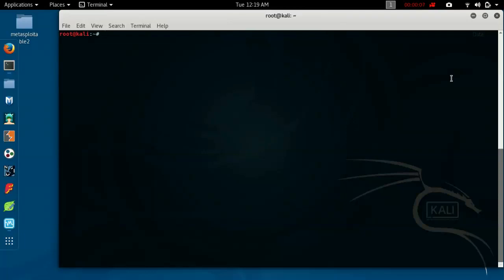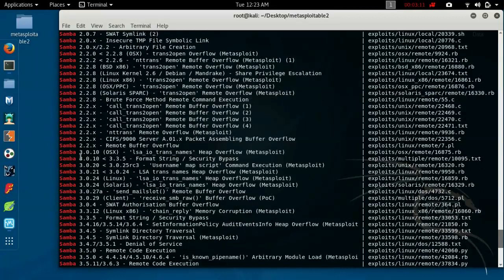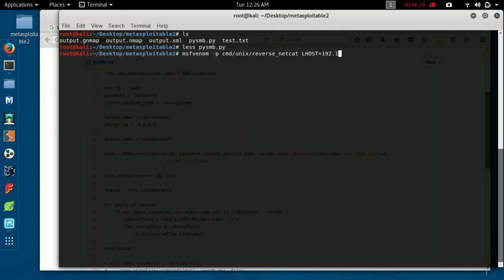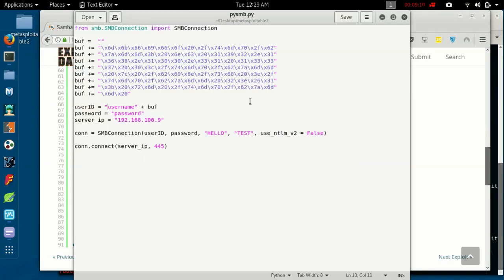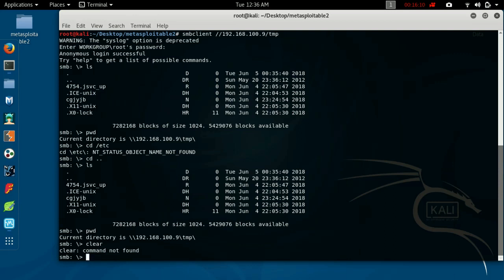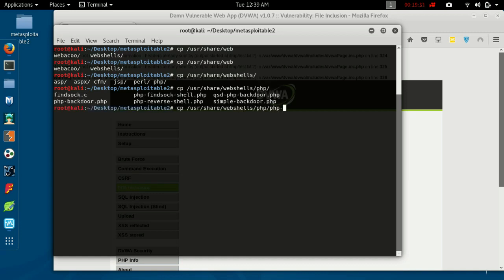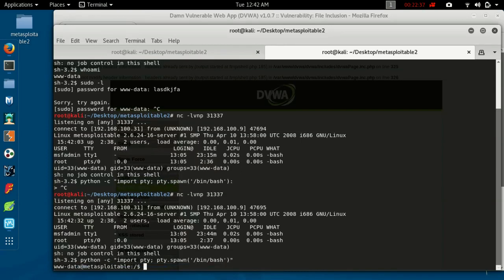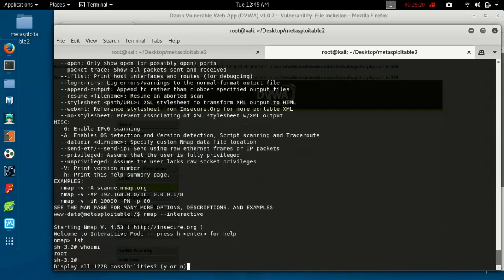Metasploitable 2 - Without Metasploit | Samba smbd 3.X-4.X | DVWA + SMB | Privilege Escalation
Exploiting Samba smbd 3.X-4.X manually is fun.
- Open Ports
- Enum4Linux
- Smb Version
- Searching for exploits
- Python Script to connect to SMB
- MSFVenom Payload
- Interactive Shell
- Uploading malicious File to SMB
- Exploiting LFI in DVWA to execute malicious file